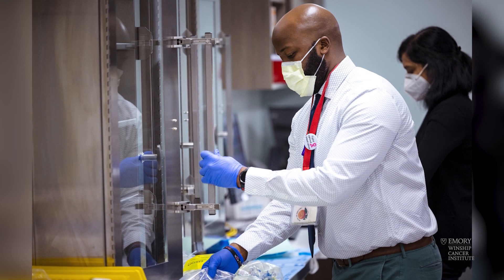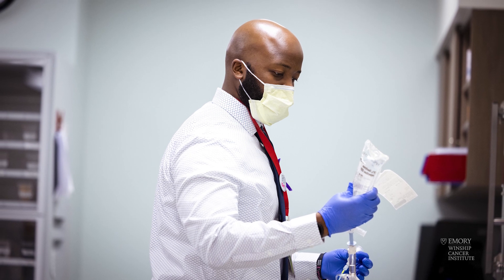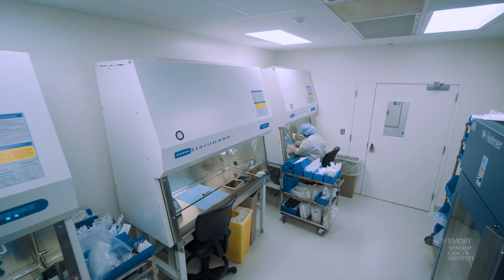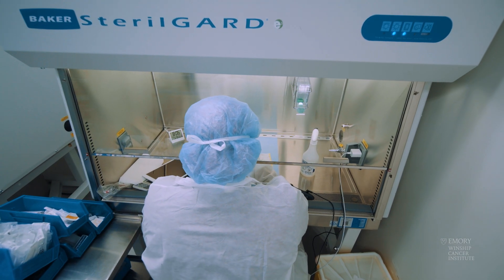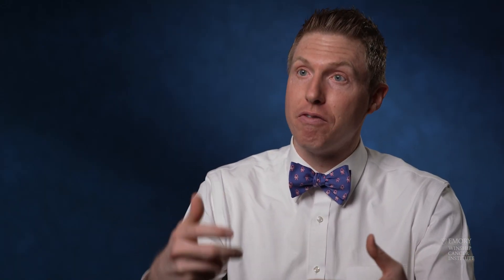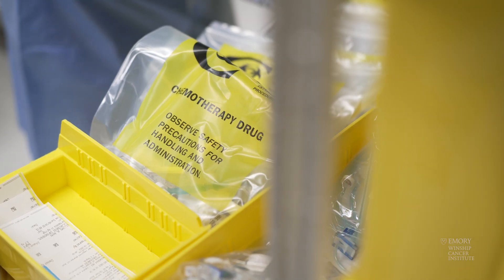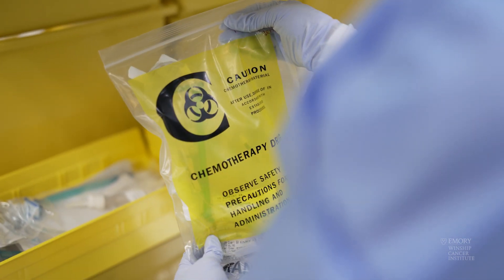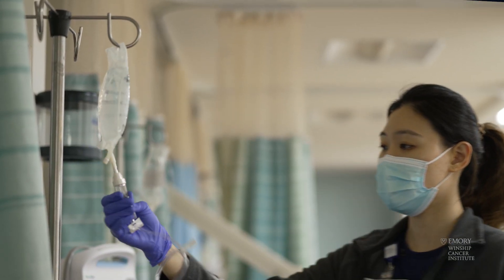Preparing cancer infusion therapy medication | Winship Cancer Institute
Many patients facing cancer are accustomed to receiving their chemotherapy, immunotherapy or other cancer medication intravenously through an infusion. However, did you know that your cancer infusion medications are custom-made and prepared with strict safety guidelines in a compounding pharmacy, right on site?

In this video, Ryan Haumschild, PharmD, MS, MBA, CPEL, director of pharmaceutical services for Emory Healthcare and Winship Cancer Institute, explains the process.